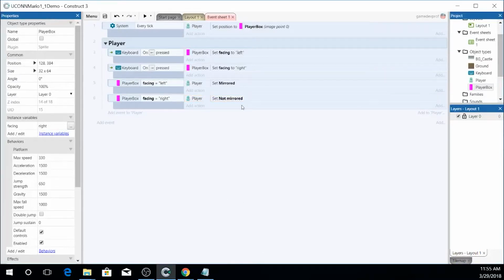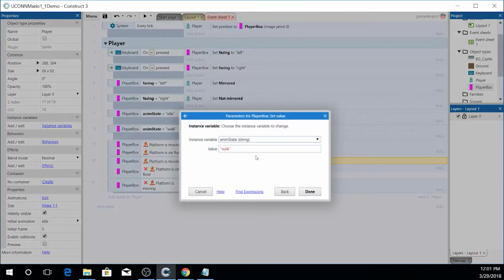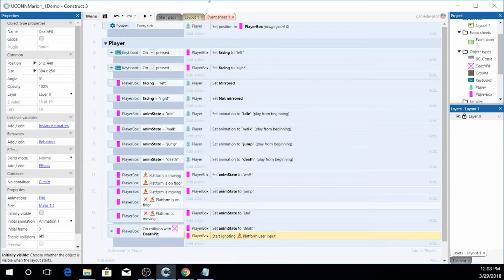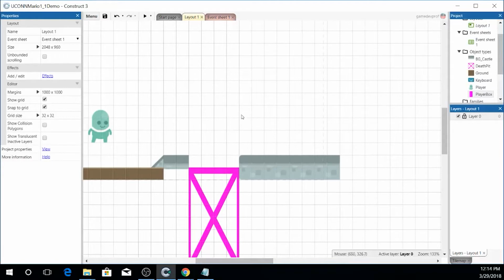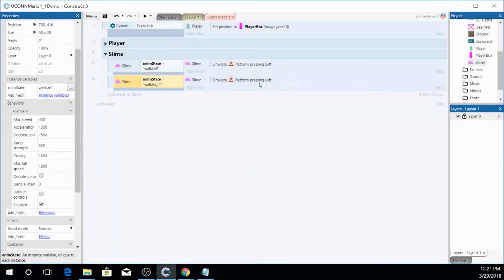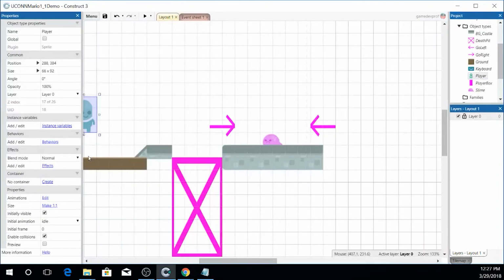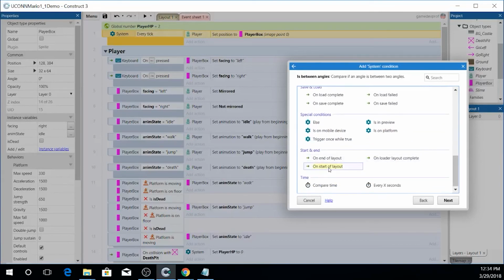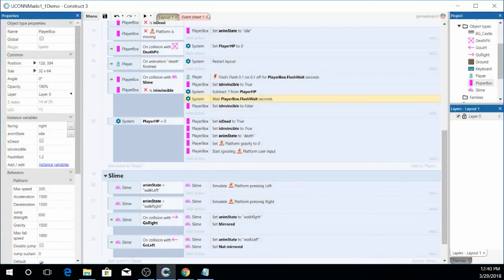Game Dev 101 Construct 3 Sidescroller Tutorial Part 2